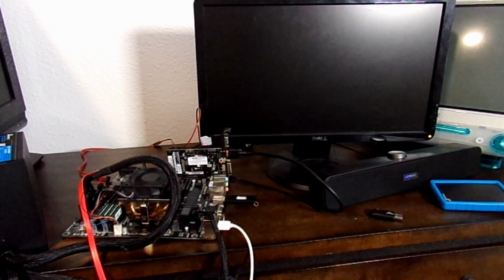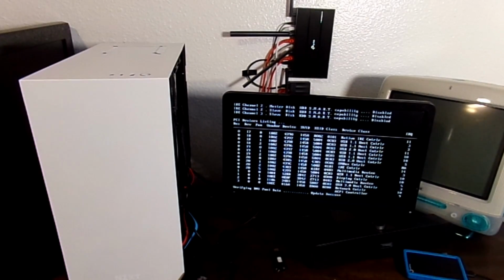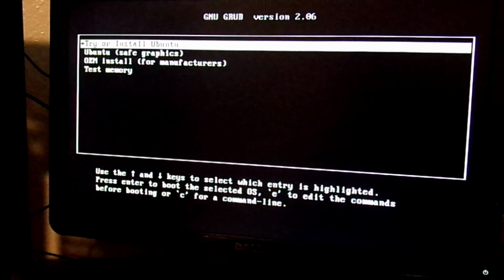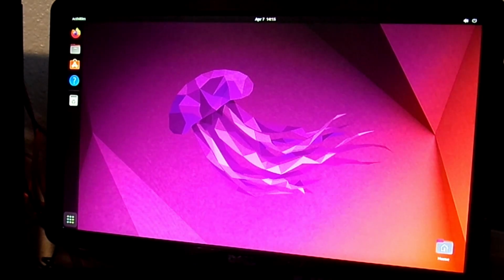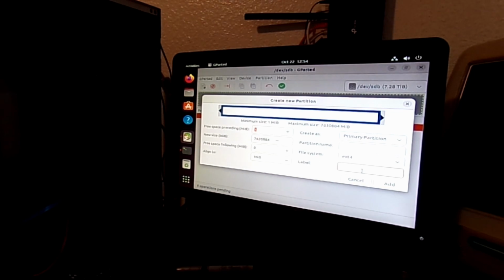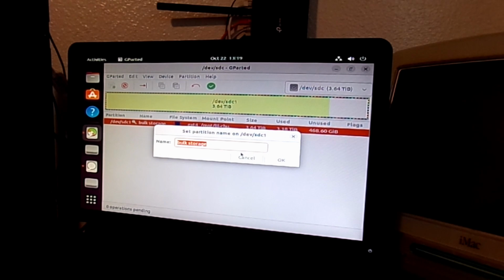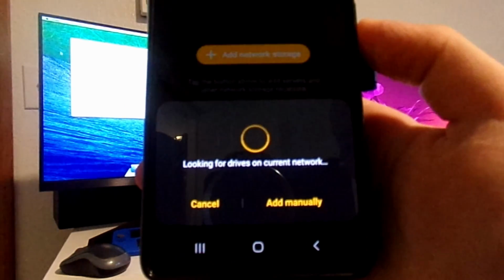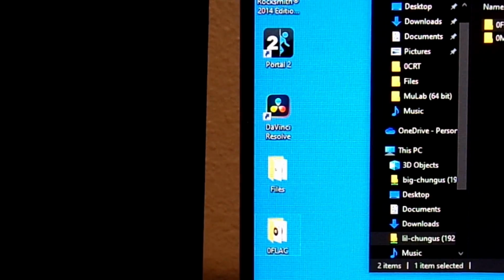CRT's Questionably Frustrating NAS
For too long have I been unable to make videos! This stops TODAY! And HOLY COW was that a L O N G journey...